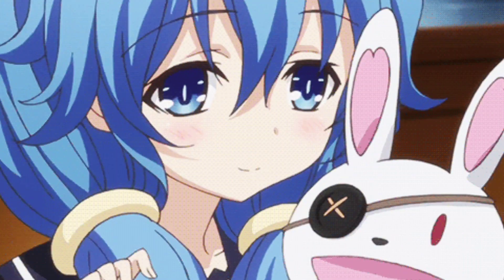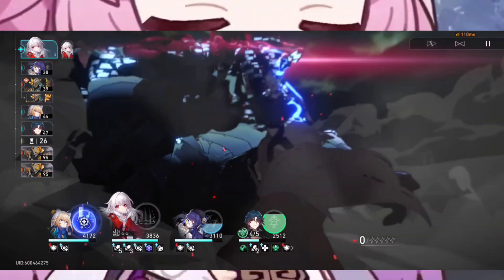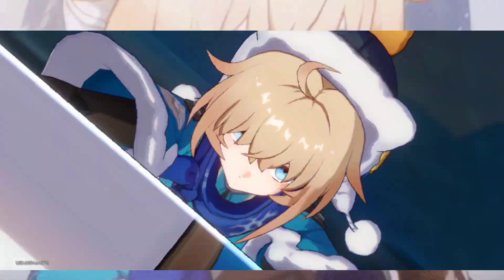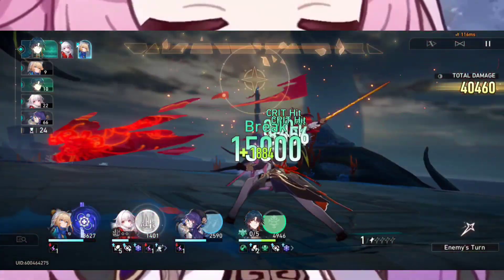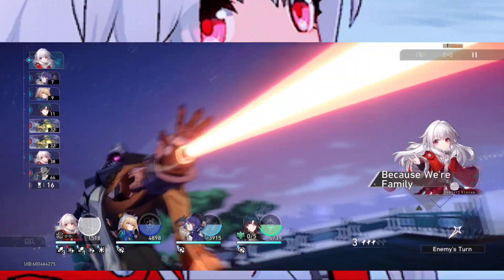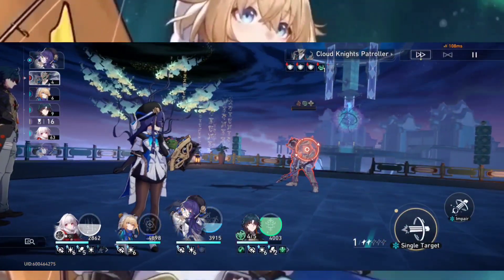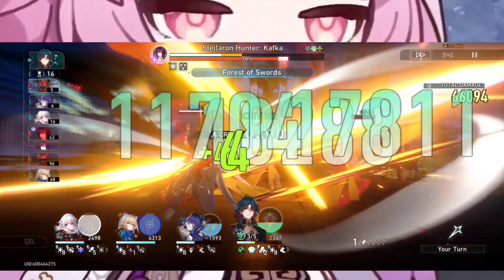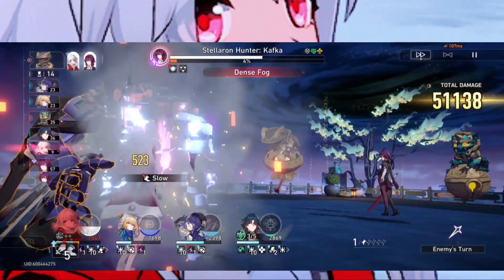Why Clara Is The Best Sub Dps In The Game | Honkai Star Rail